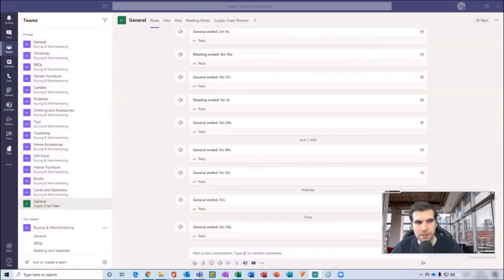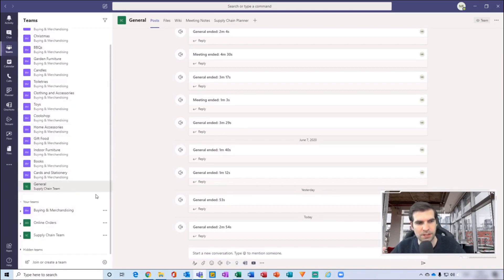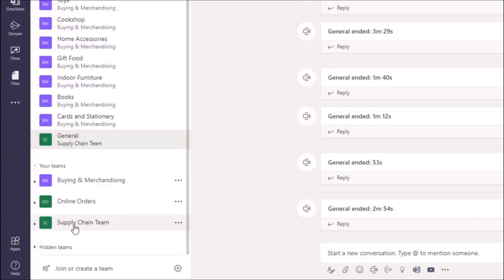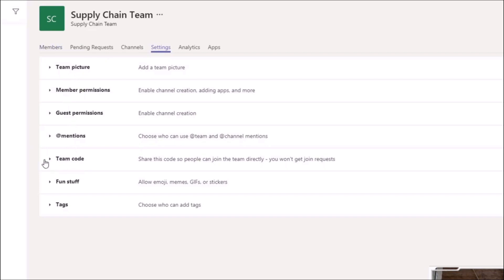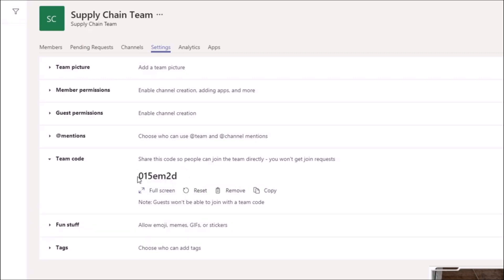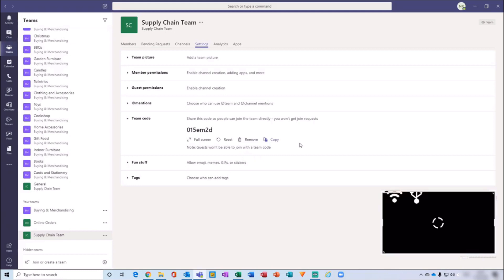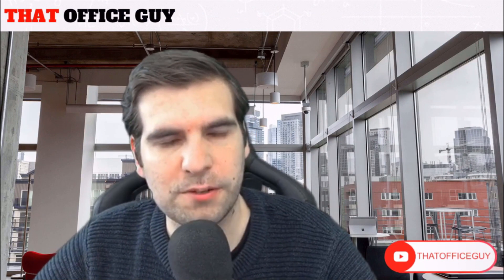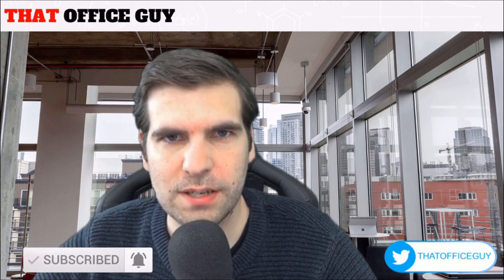How to Generate Team Code in Microsoft Teams [Microsoft Teams Tutorial]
In this Microsoft Teams tutorial I show you how to generate team code in Microsoft Teams, this is more important for large teams where you do not want to be inviting each member manually to the team. To create a team code in Microsoft Teams is actually fairly simple once you know how and by following along with this how to generate team code in Teams video tutorial you will soon be able to invite members to your teams by the masses.

This is a short Microsoft Teams tutorial aimed to show you how to get teams code to join Microsoft Teams teams quickly and easily.

Let’s connect!